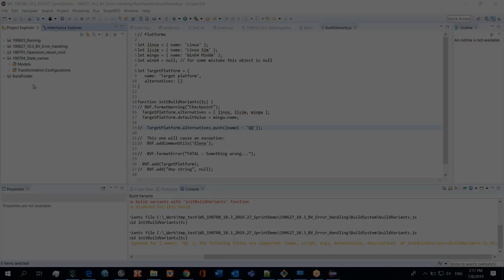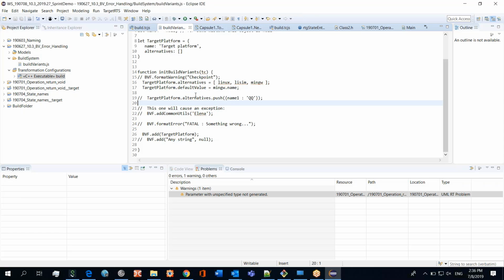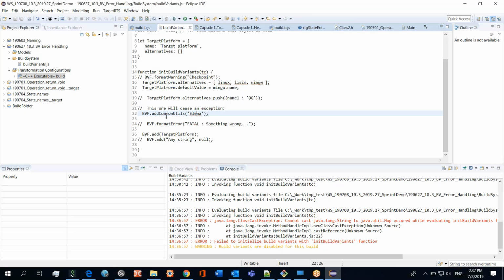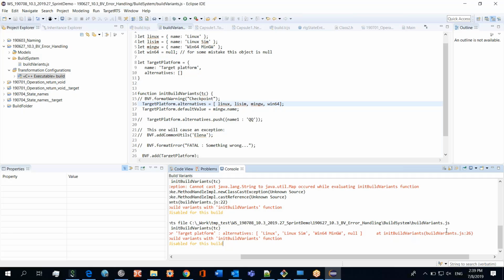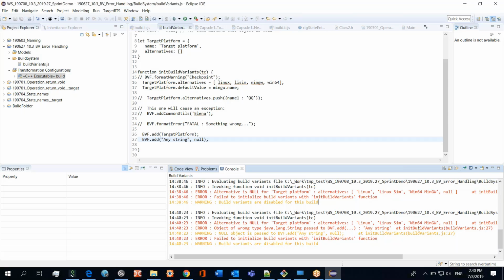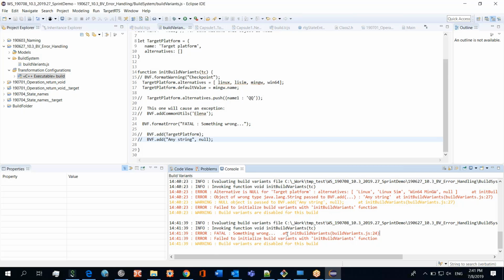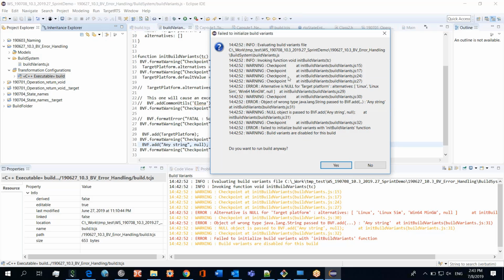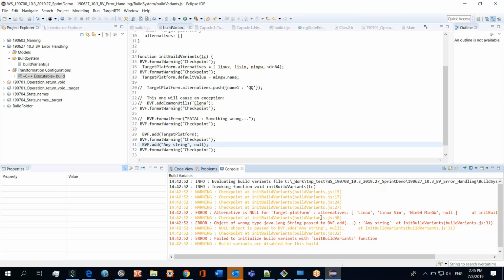HCL RTist - Sprint Demo 2019.27 - 7. Build Variants, Improvements in Error Reporting